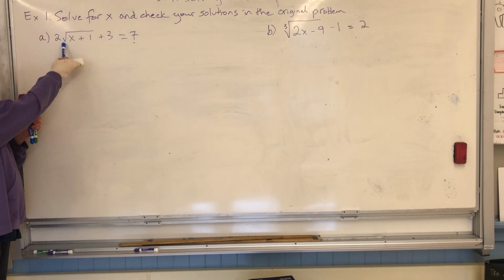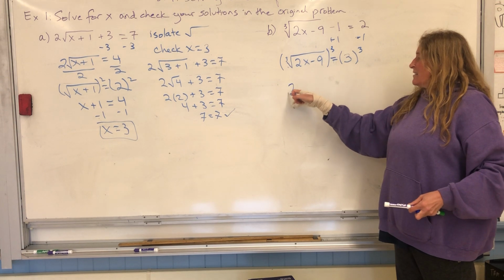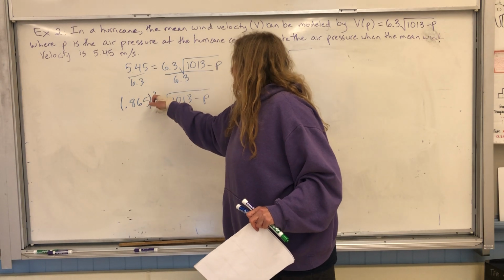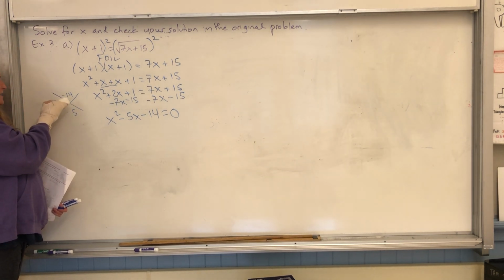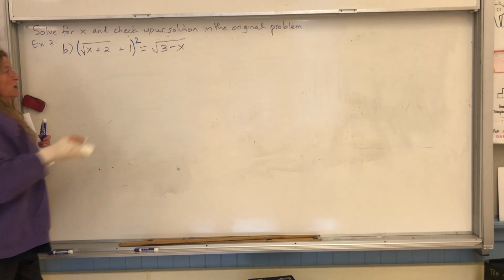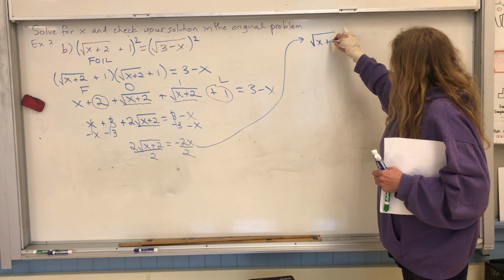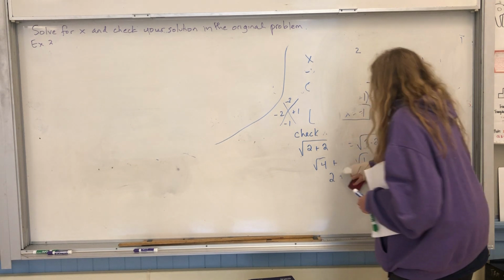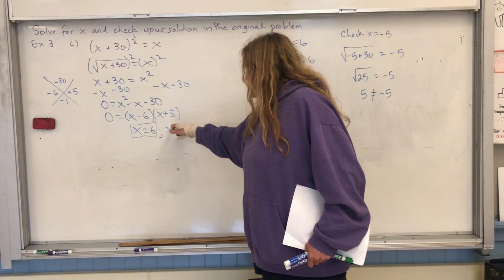Advanced Algebra Chapter 5.4A